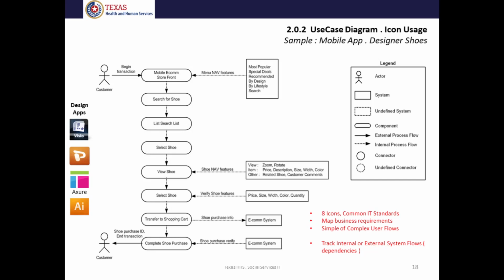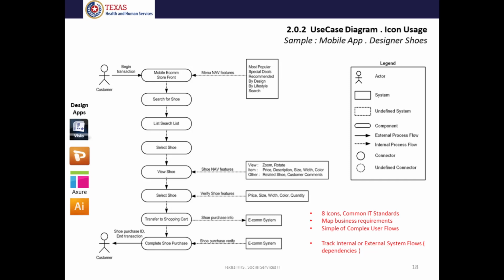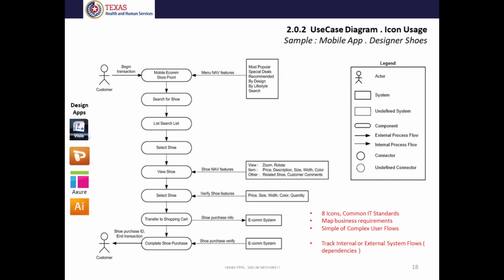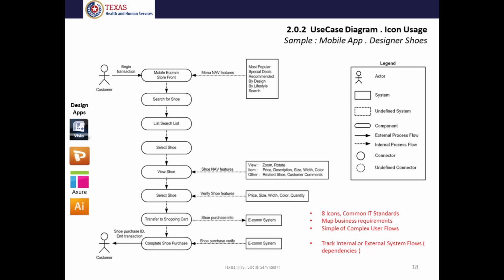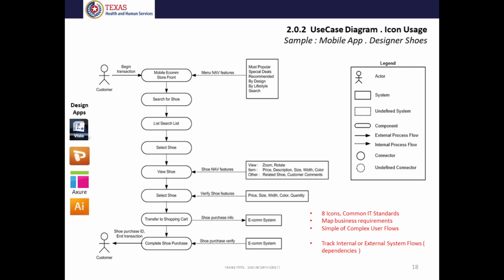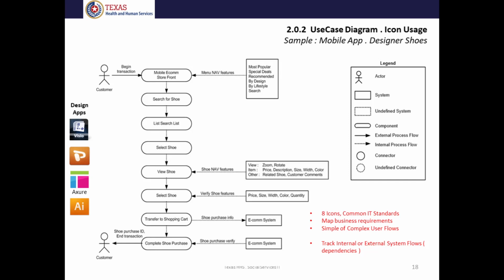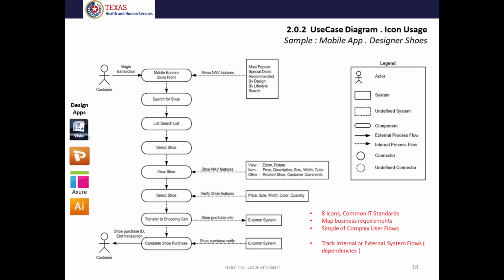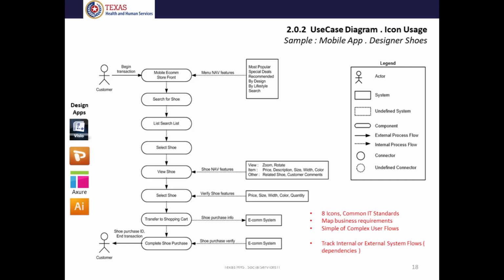UXD 18 - 2.0.2 UseCase Diagram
Leon Lee
Senior UX/UI Designer . Information Architect
Texas HHS Social Services IT

TASSCC Conference Presentation Speaker
La Cantera resort . San Antonio . Texas